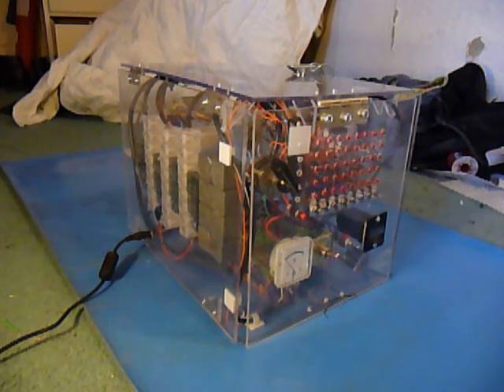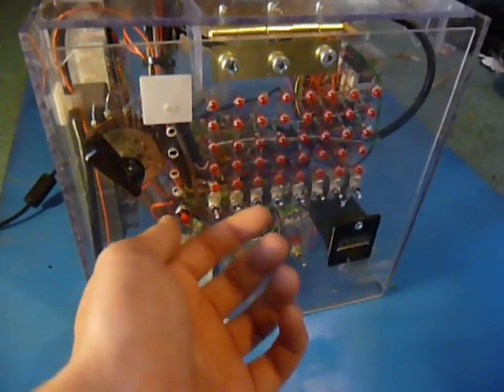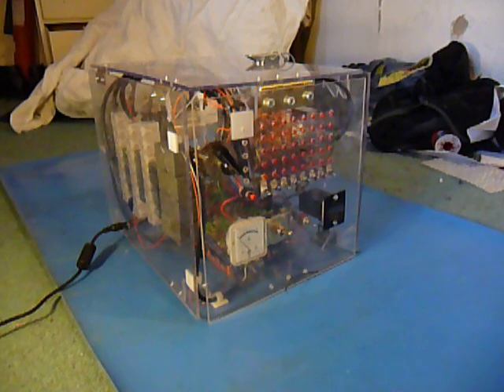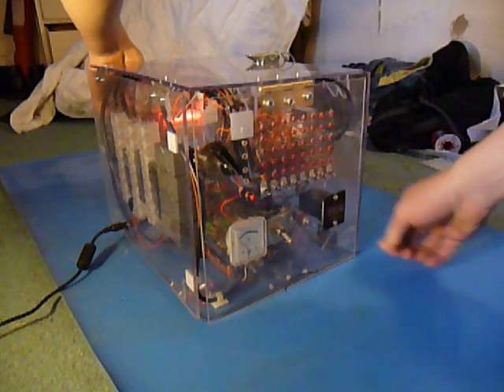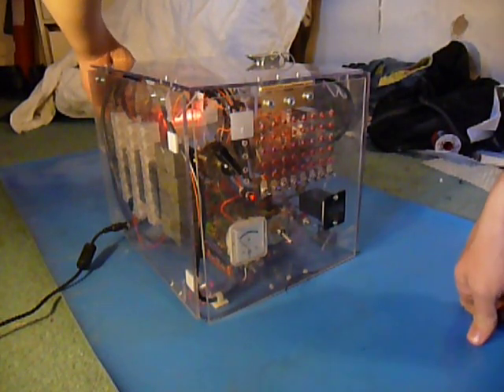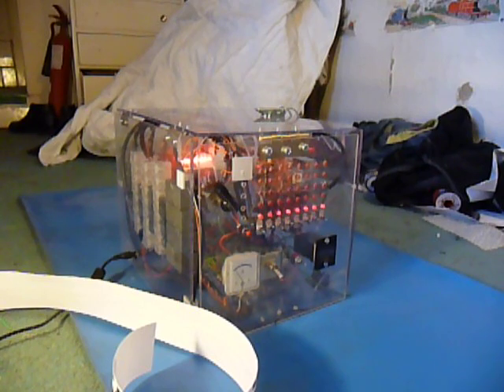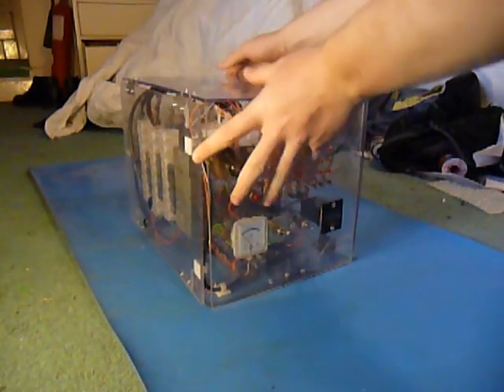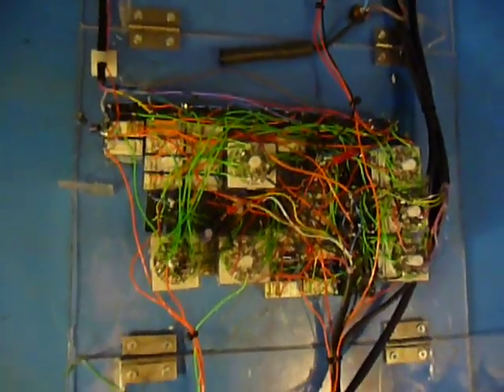TIM8 Relay Computer (Vlog 5)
Nothing has actually changed since last night (I've had work all day) but i have got my decent camera charged up. Nothing too exiting program wise, The reason why is that it still isn't running properly. The speed when running normally is about 7-8 Hz. Over clocked with high speed program is about 16Hz .